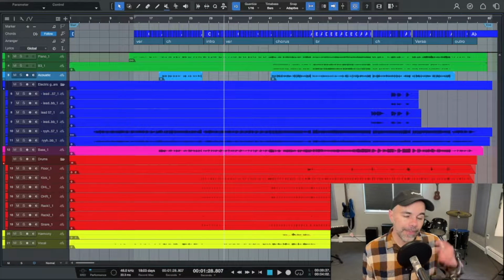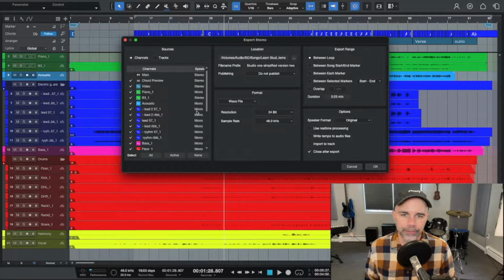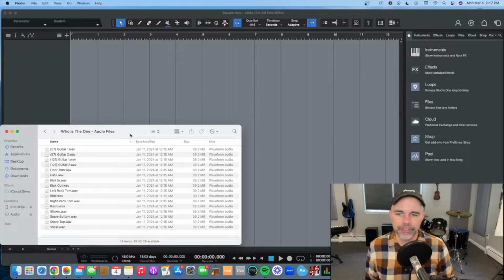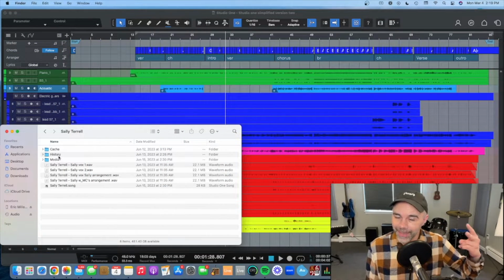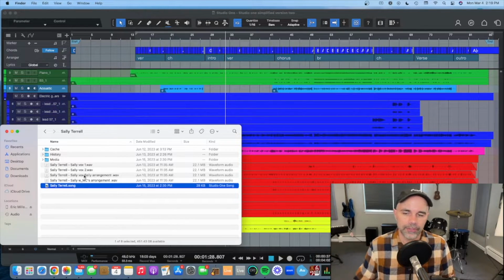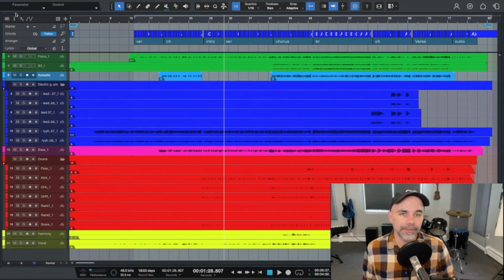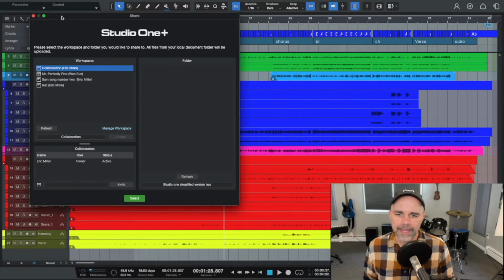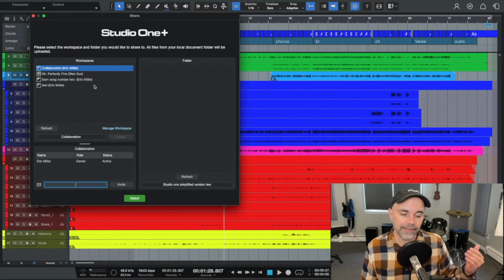How to Share Projects in Studio One with Different DAWs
Join an online community of songwriters, producers, and guitarists to share music, learn new skills, and collaborate

If you are working with multiple studios or just collaborating with a friend, it's really helpful to know how to share your work. In this video, I wanna show you how to use Studio One to collaborate with people using different DAWs and also collaborate on the same actual project if they are using Studio One.

0:00 Intro
0:18 1. Importing & Exporting Stems
2:12 2. Sharing Studio One Files
3:05 3. Collaborating in Studio One Projects
4:46 Miller Music Club